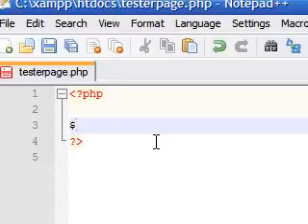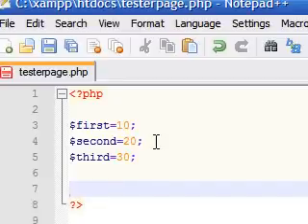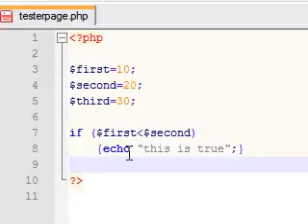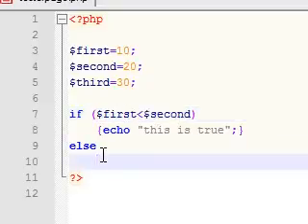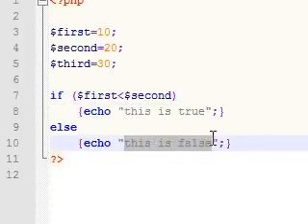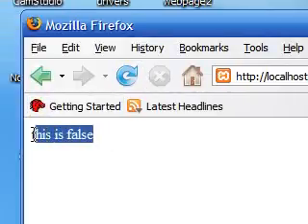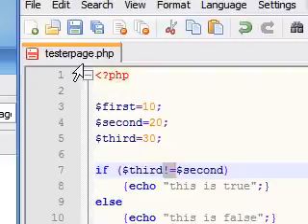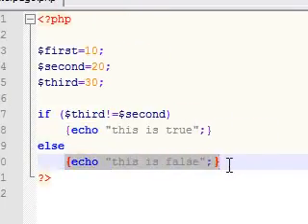PHP Tutorial 4 If Else Statements